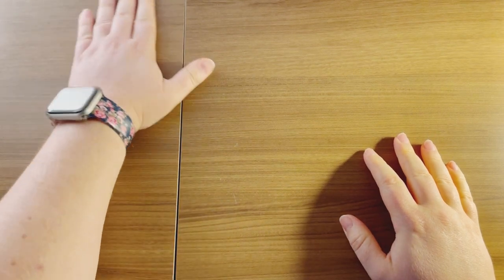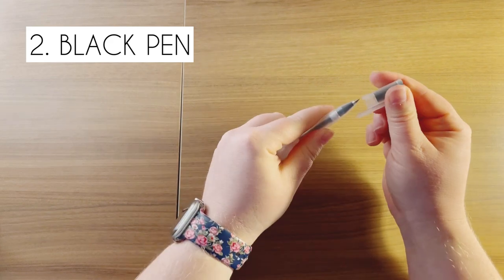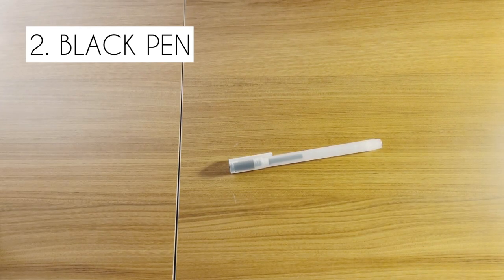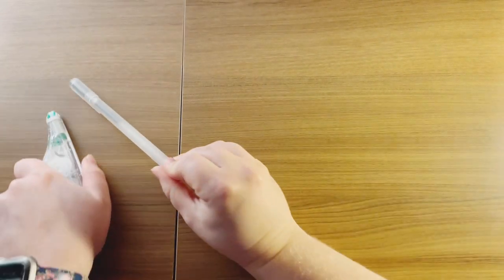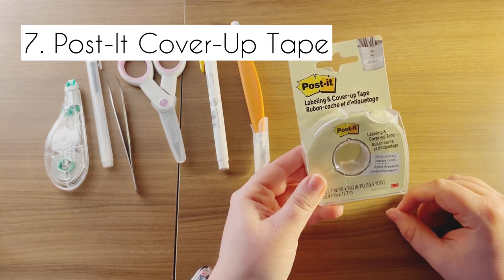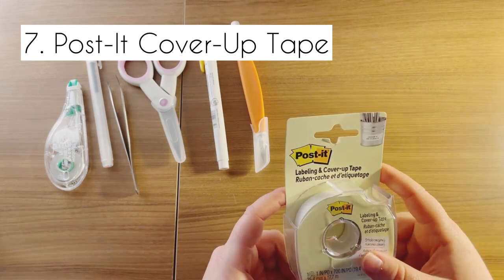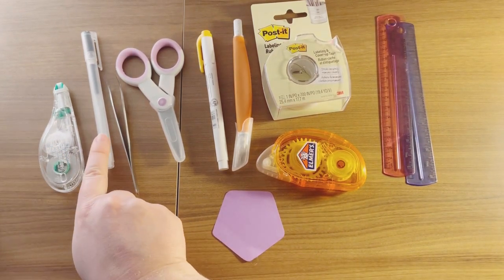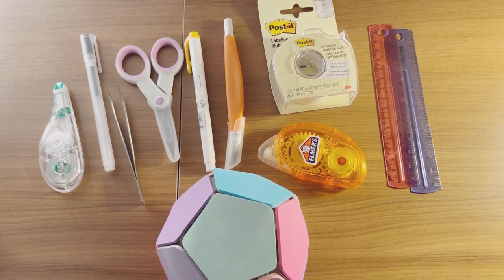Top 10 tools to use with your Planner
In this video, I’m walking you through my top 10 things I cant live without in my planner.
PLEASE COMMENT ANY AND ALL QUESTIONS YOU HAVE and if you are liking this beginner video series!!!

Post-it Labeling & Cover-Up Tape

Muji Pens

Elmers Refill Tape Runner

Non-stick Scissors

Pop-Up Note Dispenser - Polaroid Camera

Curved Tweezers

Mildliner Pack: Cool & Refined

Mildliner Pack: Warm

Mildliner Pack: Fluorescent

Retractable Exacto Knife

Fiskars Exacto Knife

There are no extra fees or steps, it is just a way to support me in a small way!!

Helpful planner supplies

Happy Planner products!!

THANK YOU SO SO VERY MUCH FOR WATCHING!!! ♥️